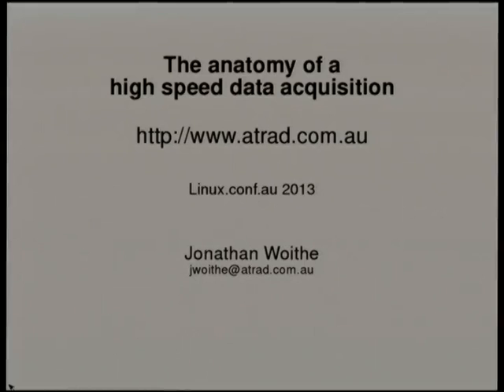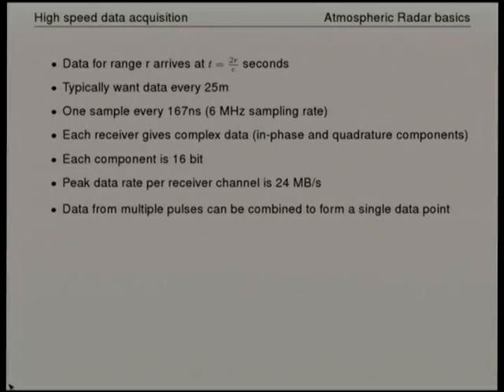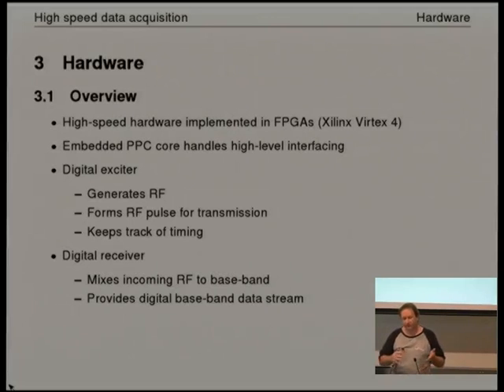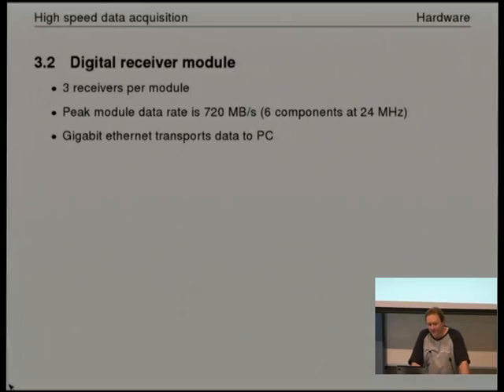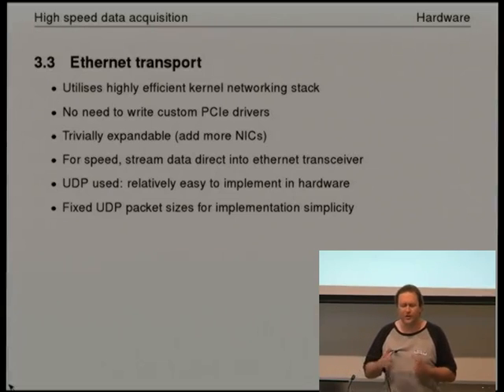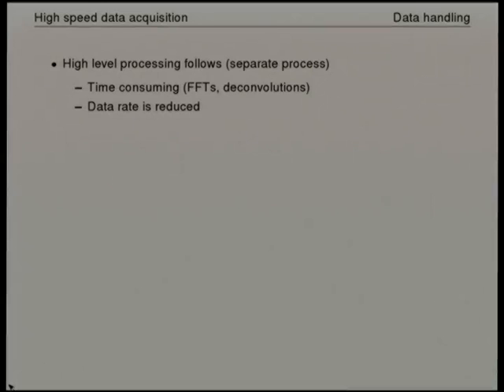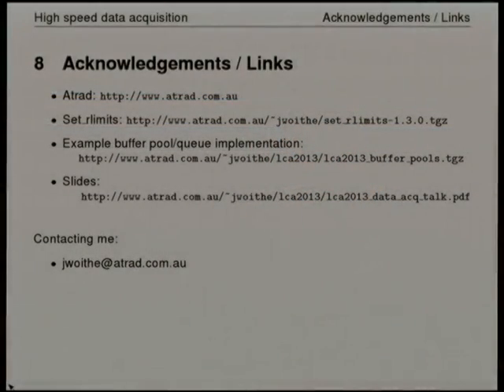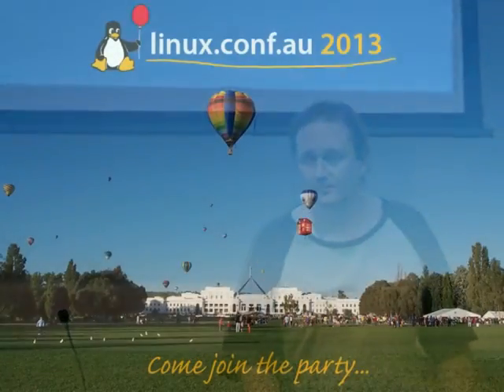Linux - The anatomy of a high speed data acquisition system